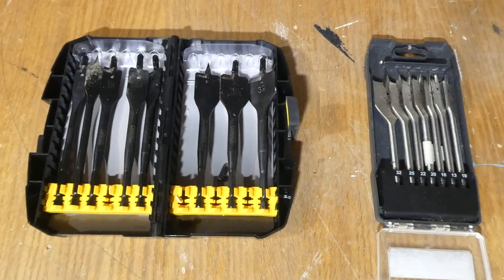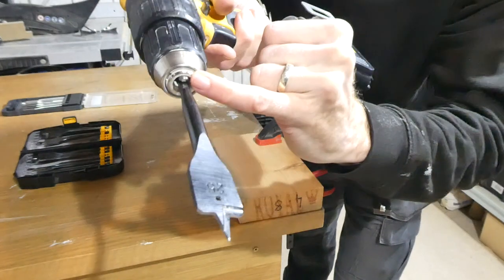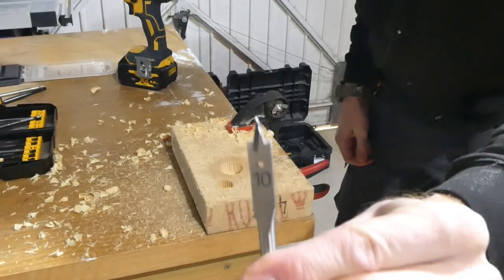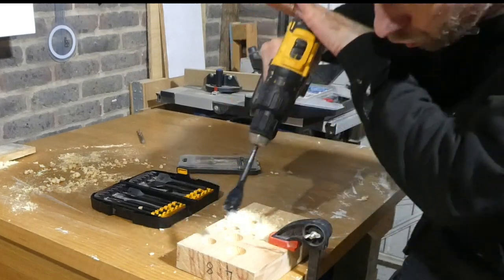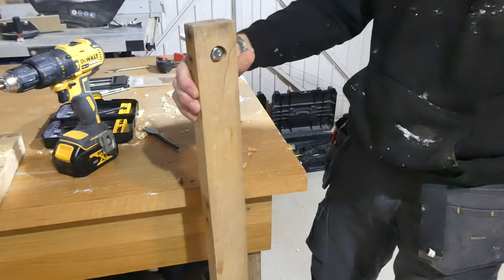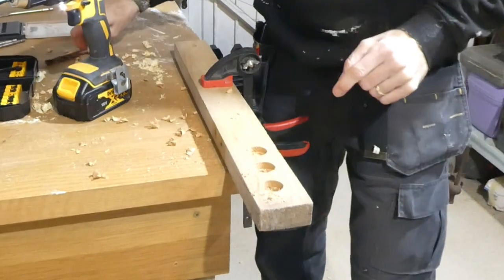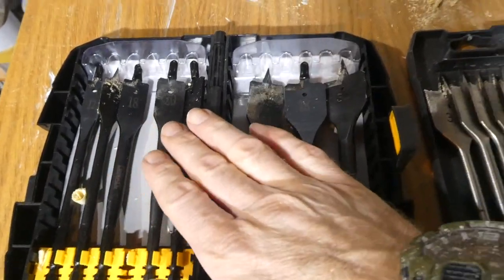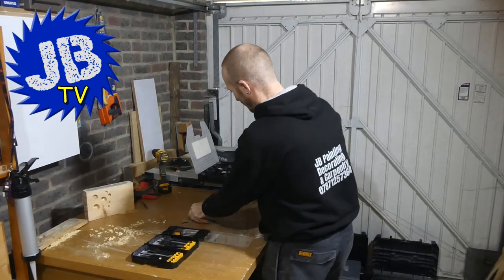How to Use a Spade Bit - WHAT YOU NEED TO KNOW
I'm going to show you the best way to use a spade bit, or as they're also called, flat bit.
Using a spade bit is a great way to make a big hole in a piece of timber or sheet material such as MDF and plywood. These drill bits are used by builders, plumbers, and carpenters.
Drilling a hole using one of these bits is one thing, but using it properly is another.

👉 Featured spade bits - Dewalt Extreme (amazon)

TOOLS I USE: